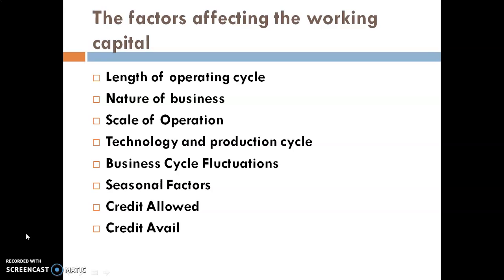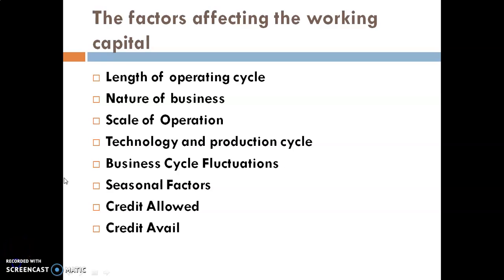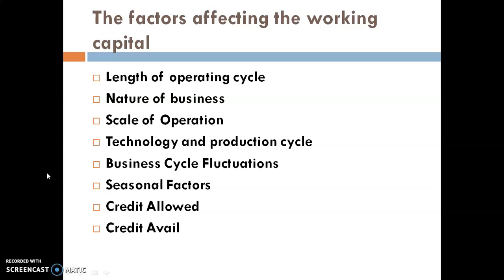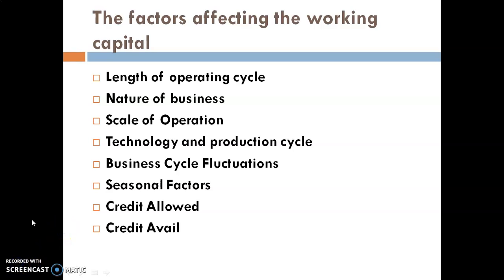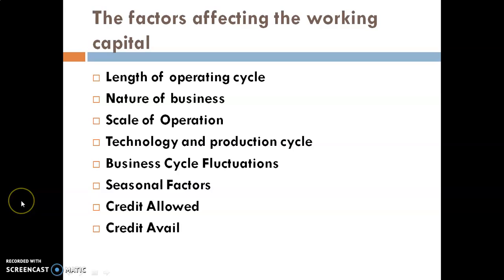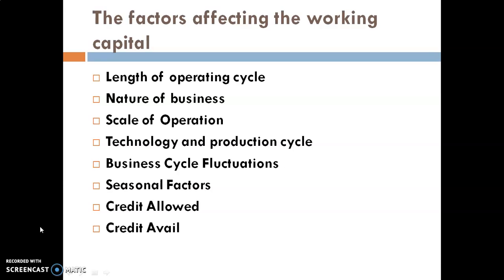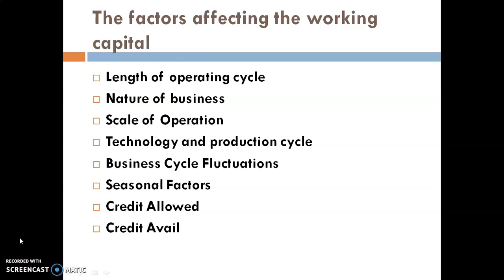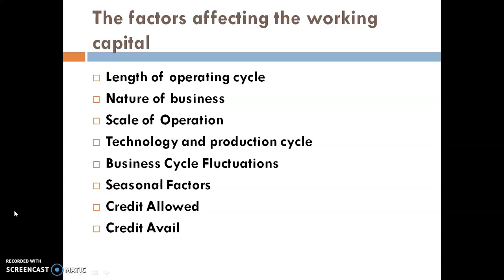Entrepreneurship- Unit-6 NBSE Factors Affecting Working Capital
Factors Affecting working capital
M.G.M Higher Secondary School